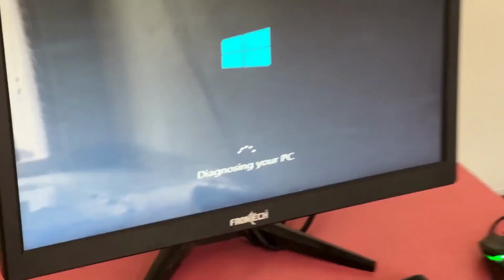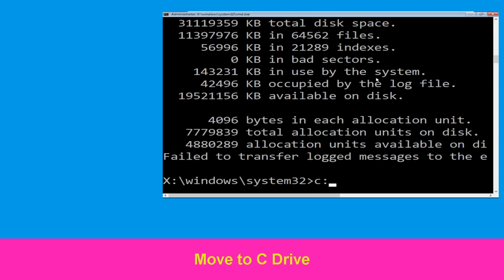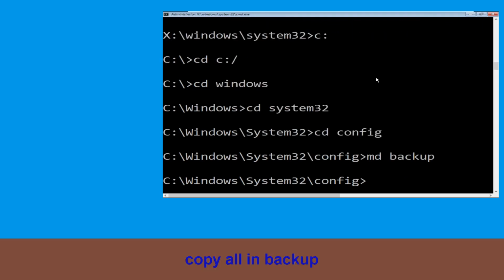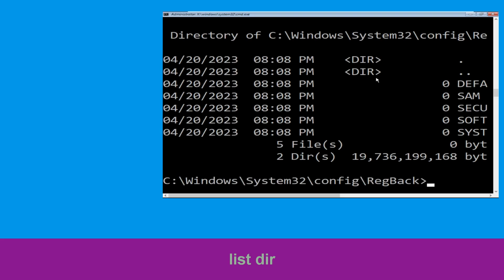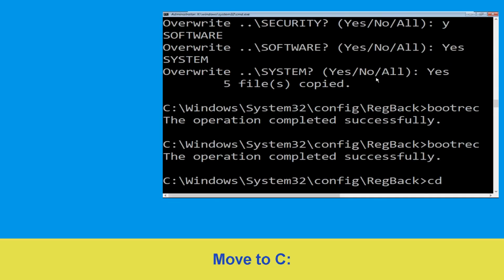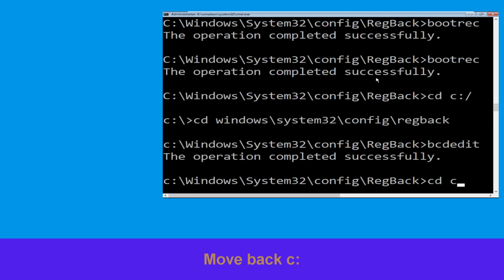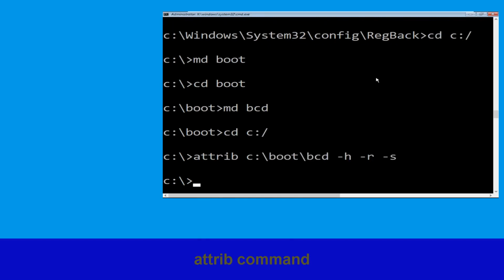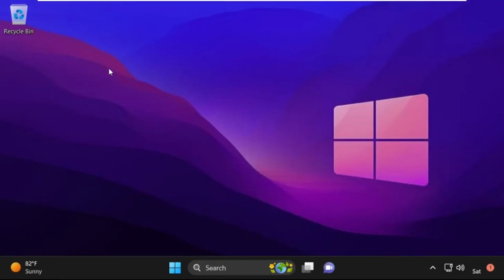HP Laptop - DFS_FILE_SYSTEM Windows 10 Fix Blue Screen Error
DFS_FILE_SYSTEM Windows 10 Fix Blue Screen Error

• IRQL_NOT_LESS_OR_EQUAL Error
• BAD_POOL_CALLER Error

00:00 Intro DFS_FILE_SYSTEM Windows 10 Fix Blue Screen Error
00:10 Step 1 Automatic Repair Screen00:15 Step 2 Advaced Options00:25 Step 3 Troubleshoot Menu00:35 Step 4 Command Prompt00:45 Step 5 Follow CommandsDFS_FILE_SYSTEM Windows 10 Fix Blue Screen Error